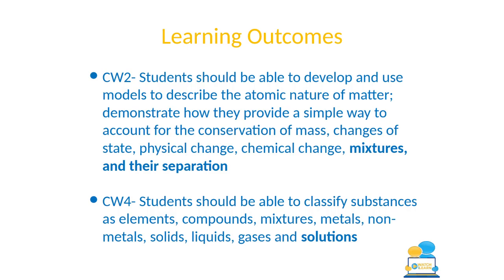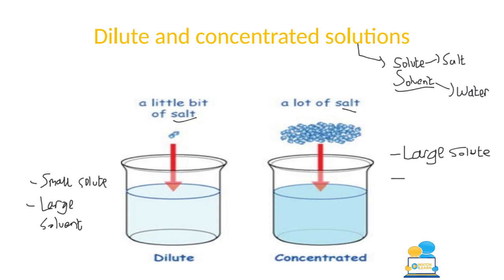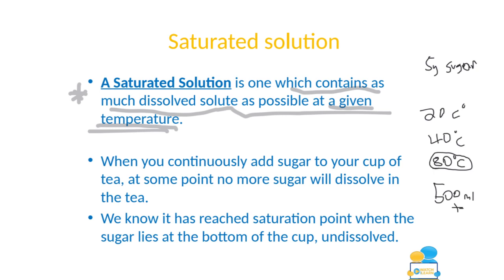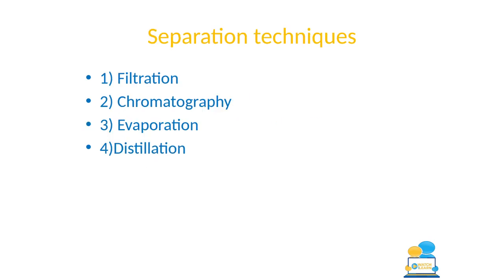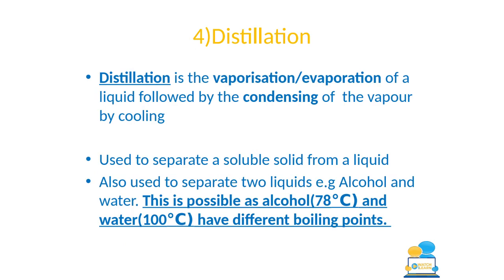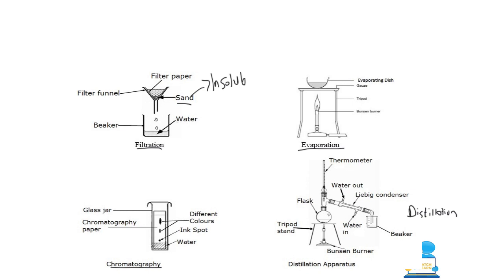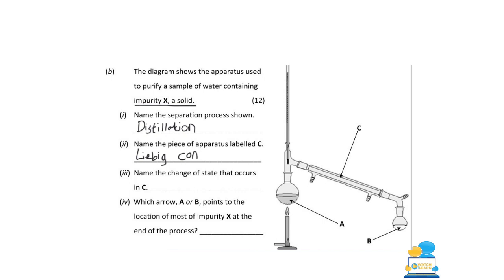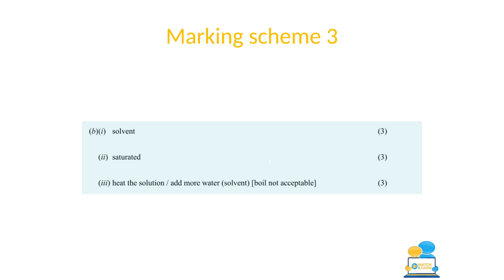Junior Cycle Science - Mixtures & Solutions 🧪 🧫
This SaturdaySession will focus on Mixtures and Solutions for Junior Cycle Science.

There's a 20% discount code for students who watch this SaturdaySession today - the discount code will get you 20% of our Standard and Premium plans but the offer expires tomorrow, Sunday at 11:59pm! The code is 'SATSESSION20'

Learn 🤓 Challenge❓Success🏆